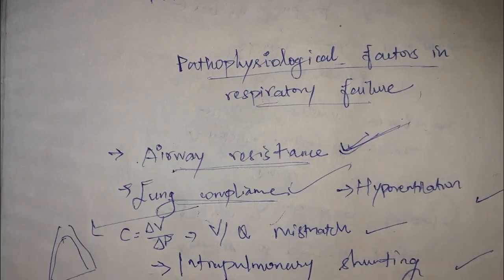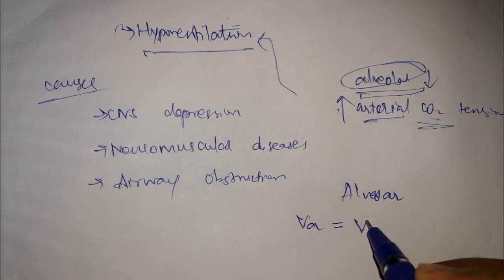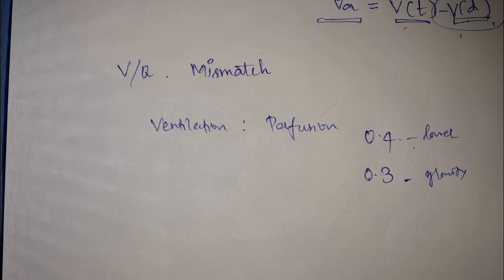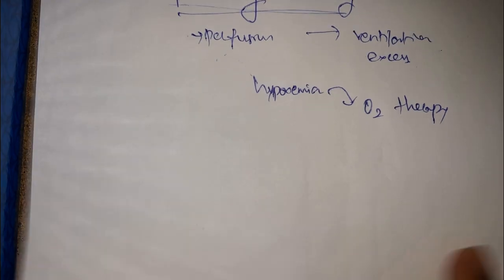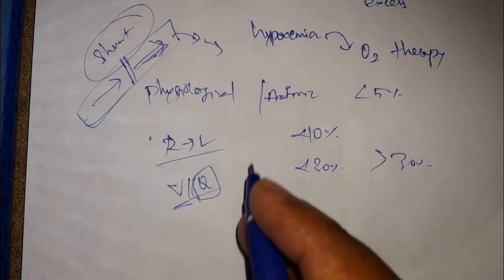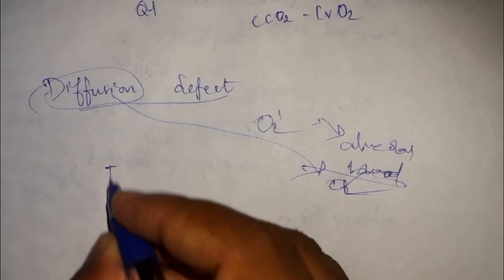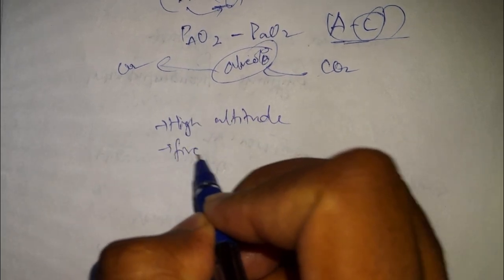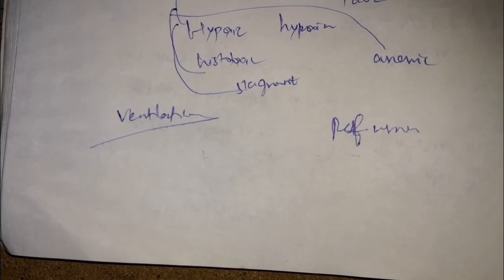Hyperventilation | Intrapulmonary shunting | Respiratory failures| Explanation NBCOT USA